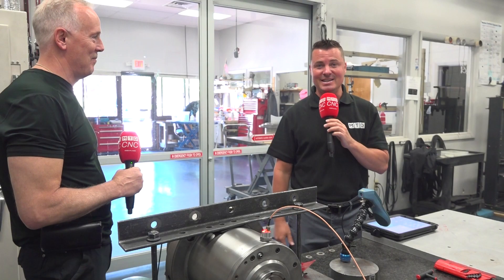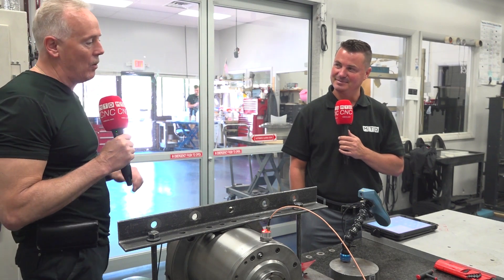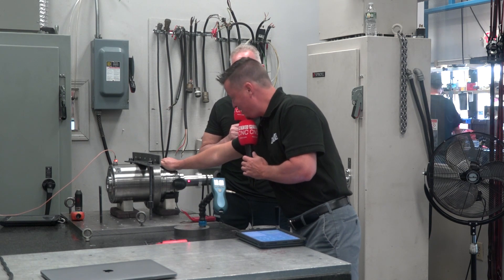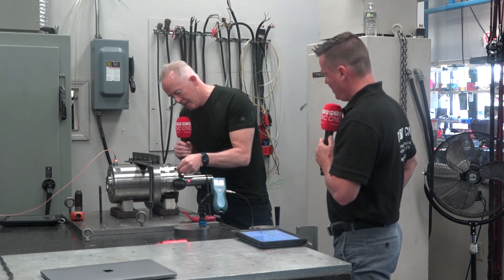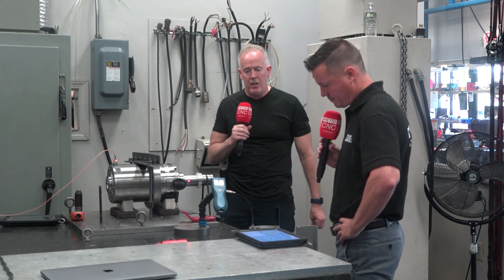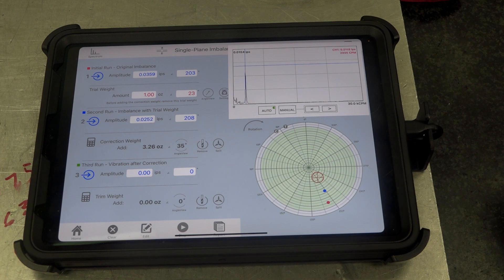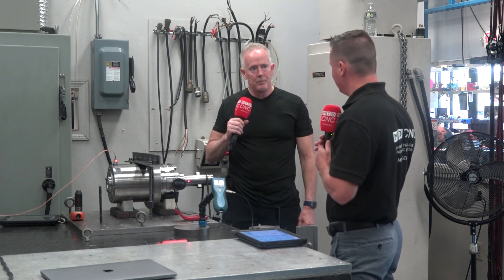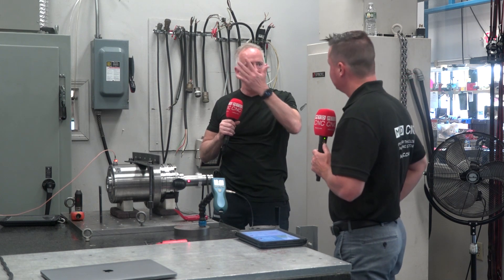Balancing a spindle made easy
How important is it to have a balanced vibration free machine spindle? It's critical for tool life, spindle life and parts finish. MTDCNC's Tony Gunn is at GTI Spindle Technology showing us that with the right software an unbalanced spindle is a thing of the past. Thomas Hoenig from GTI Spindle Technology walks Tony through the process using their VibePro Tect & VibePro Balance software to balance an unbalanced spindle. Working from a simple iPad Tony learns in real time how easy it is to rebalance the spindle with GTI's cleaver technology, it even produces a full report in pdf form at the end of the procedure. GTI Spindle technology vibration & balancing software, what are you waiting for.